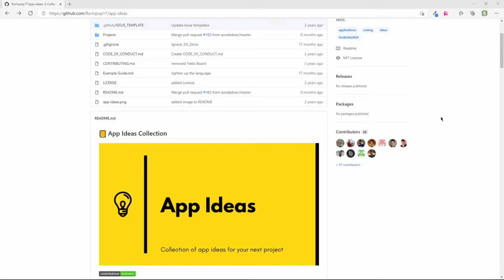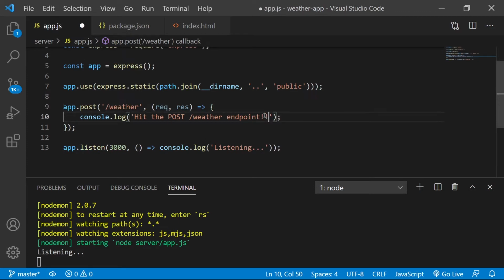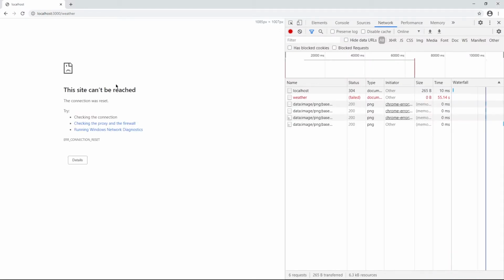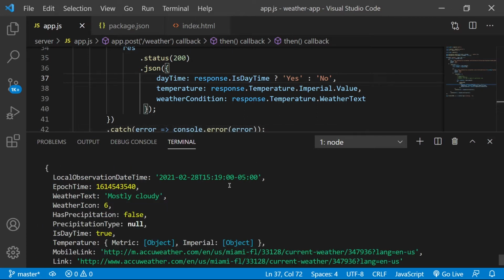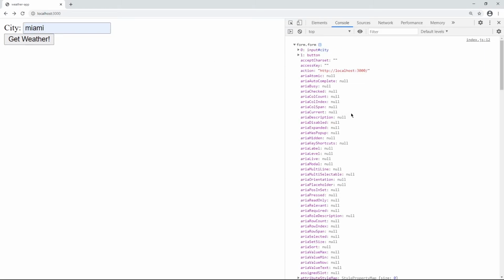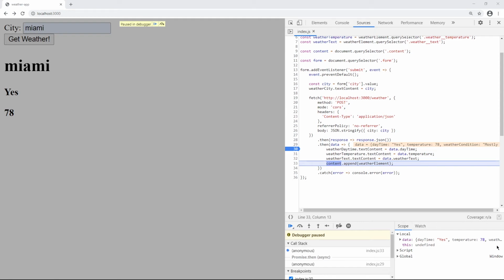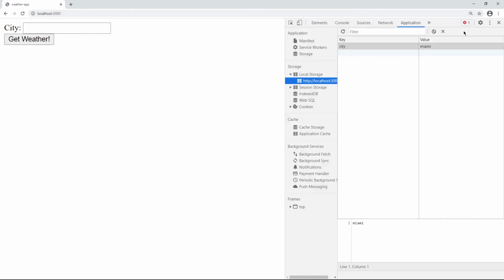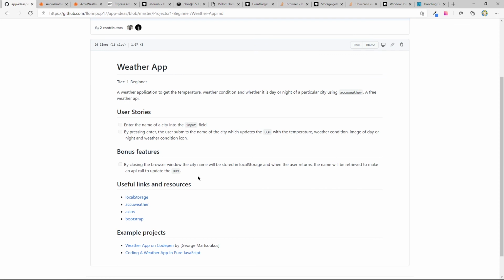Create a Simple Weather Application using HTML, CSS and JavaScript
In this first installment of what I hope ends up becoming a list of fun, hands-on programming videos, I walk you all through the process of creating a simple web application to get a cities: temperature, weather conditions, and day/night indication.

where I hope to finish every single one of these applications and create videos for them.

If you'd like to contribute to my application or, fork your own and get started, find the finished (slightly refactored) code

Happy coding!